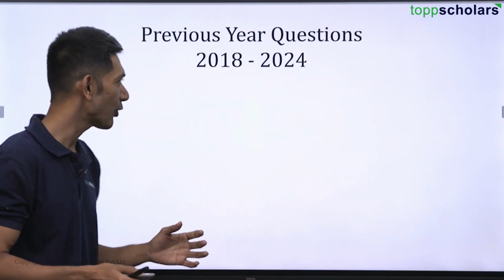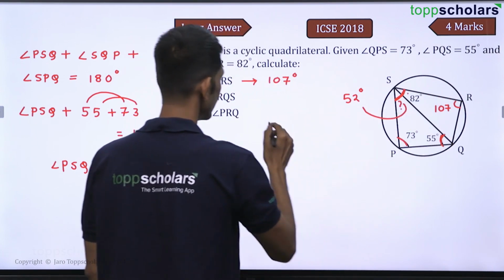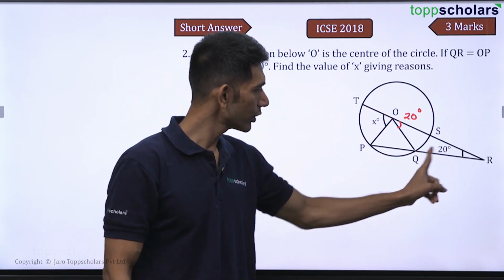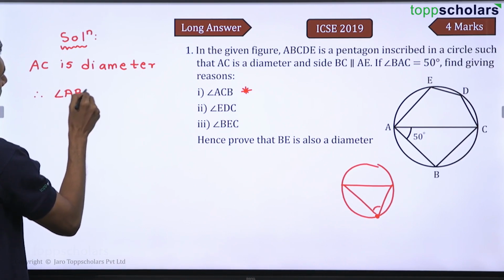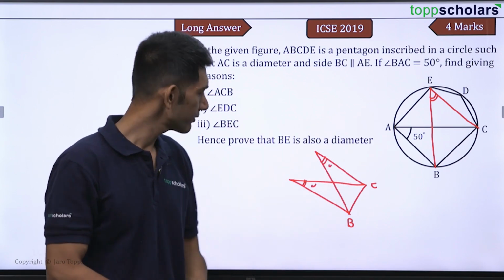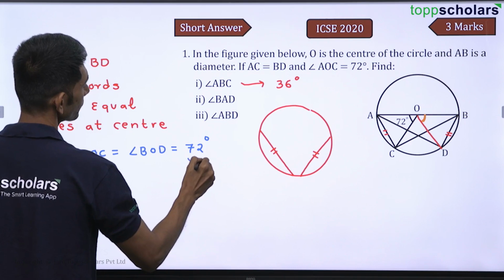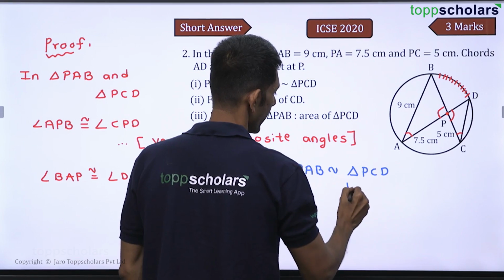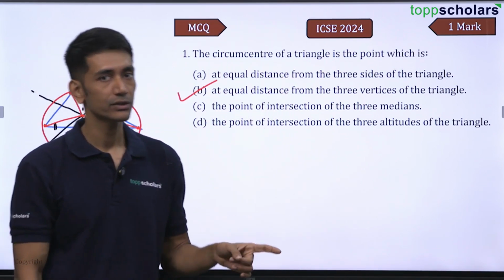ICSE Board Circles secret Questions | Math Class 10 chapter 17 | Chapterwise PYQs with solution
In this informative video, we delve into the secret questions related to circles from the ICSE Board Mathematics curriculum for Class 10, specifically focusing on Chapter 17. We provide a comprehensive analysis of chapter-wise previous year questions (PYQs) along with detailed solutions to enhance your understanding and preparation. Join us as we explore essential concepts and problem-solving techniques that will aid you in mastering this crucial topic.